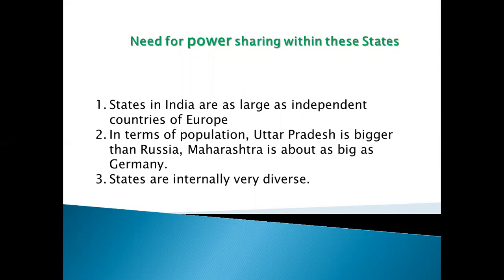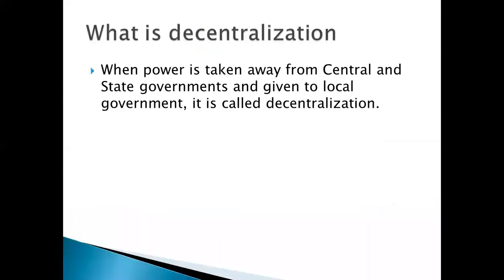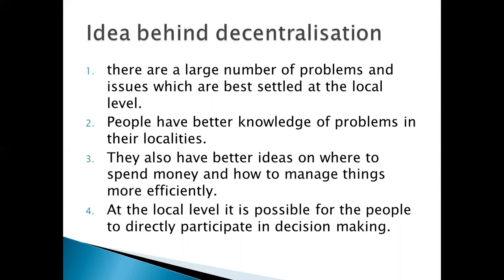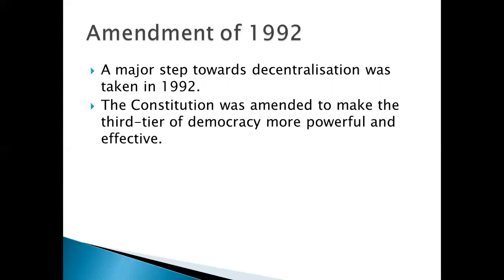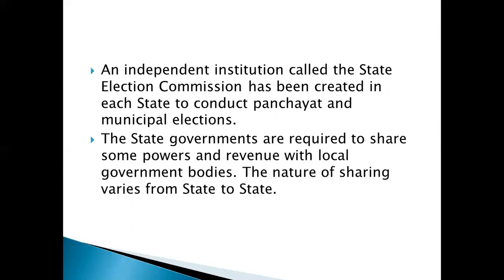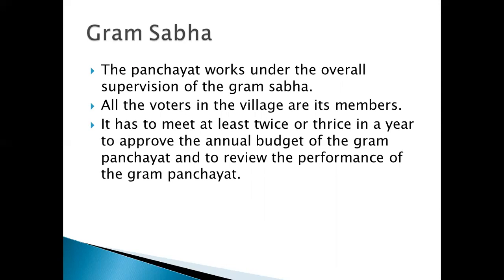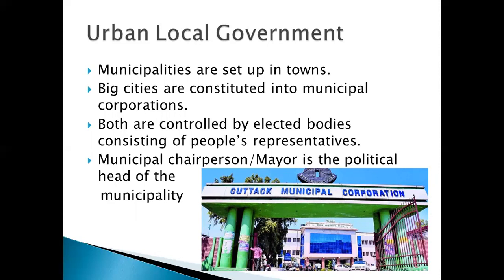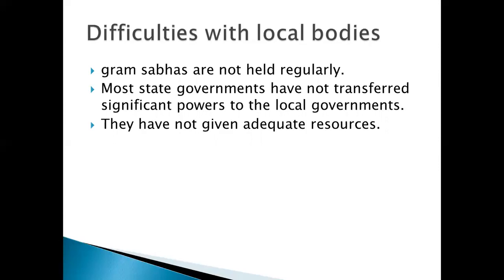X Social Science Civics chapter 2 federalism part 4 by NAGESHWAR SHARMA